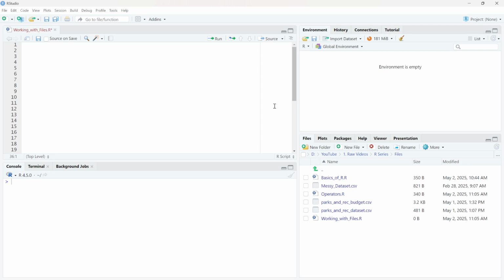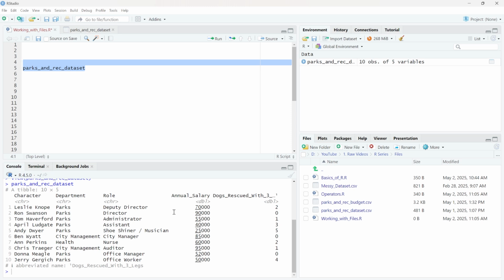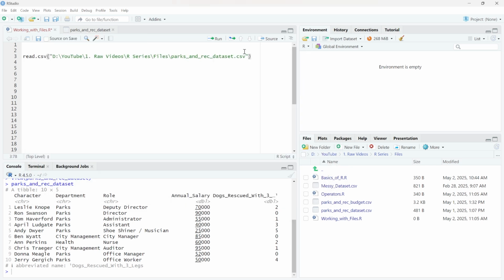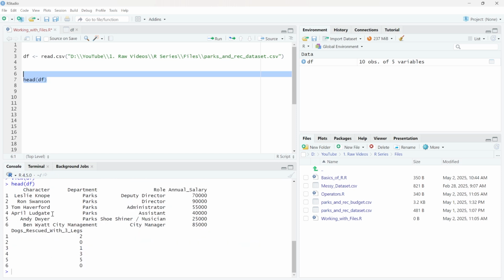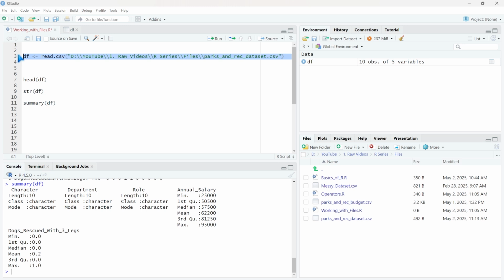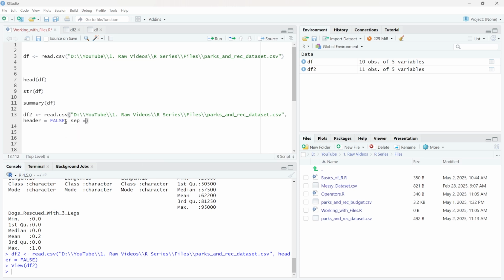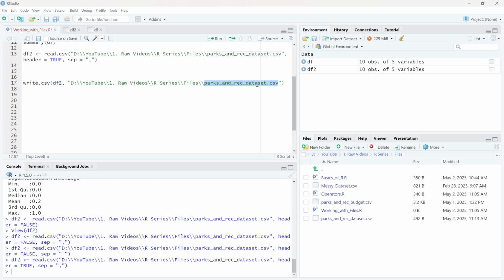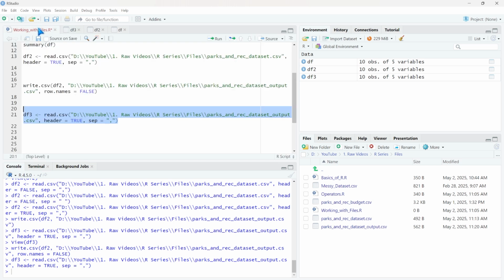Reading and Writing Files in R | R for Data Analytics Series